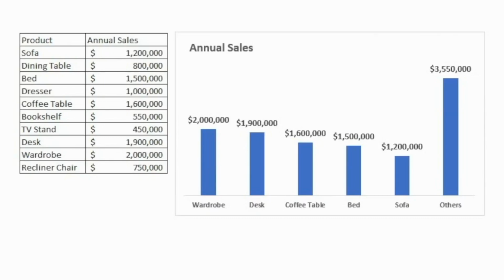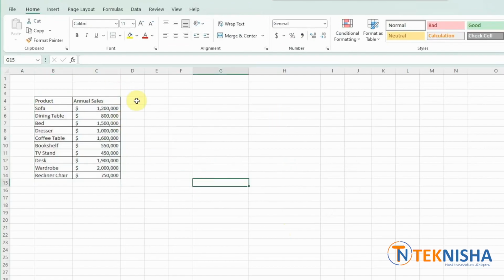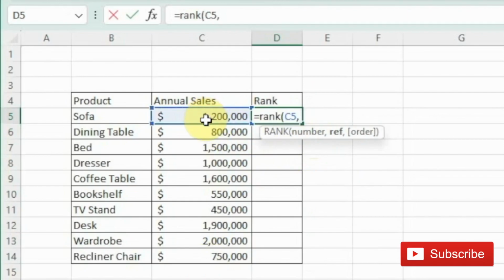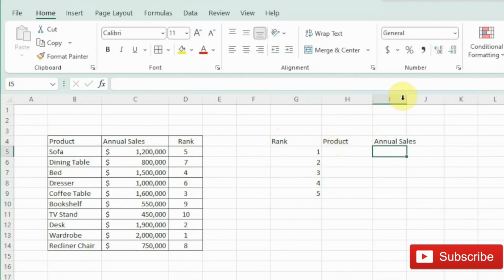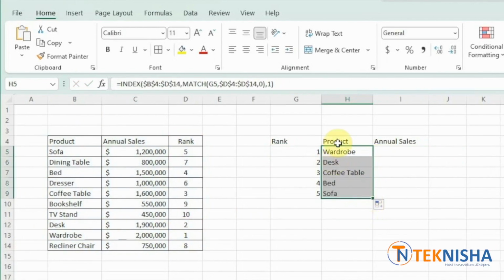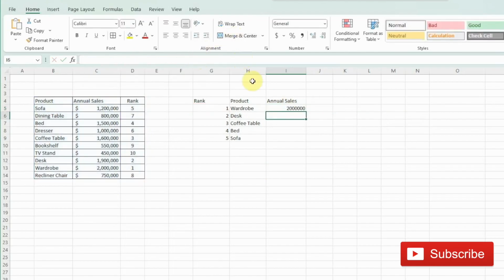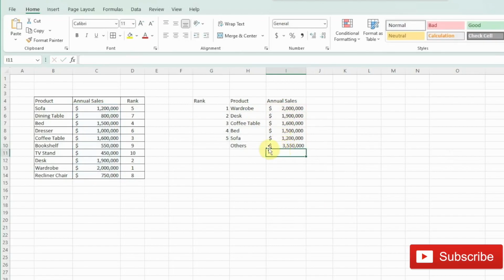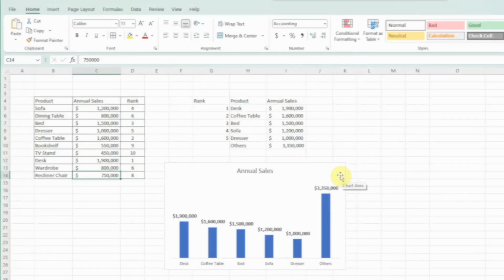Excel Dynamic Charts : Top 5 Values & Others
In this tutoiral learn how to plot Top n items along with Others (remaining items) on a chart

Recommended Gadgets/Products: